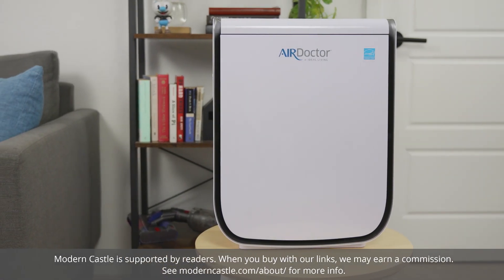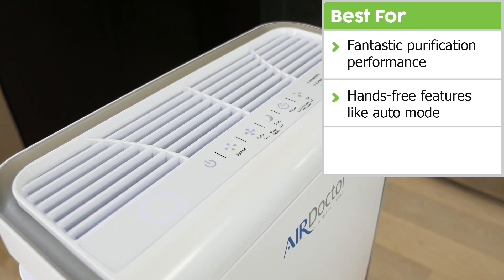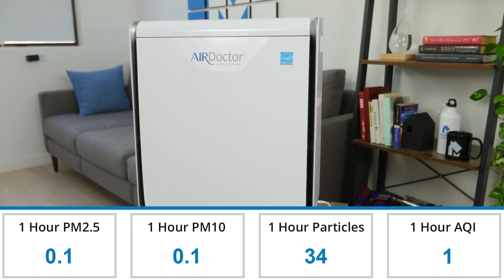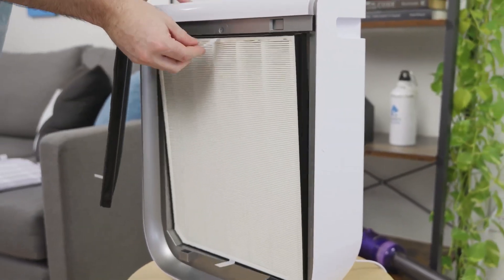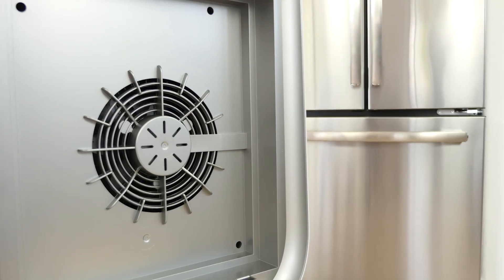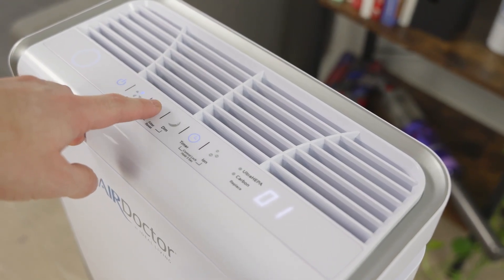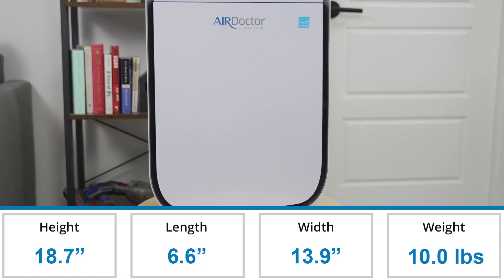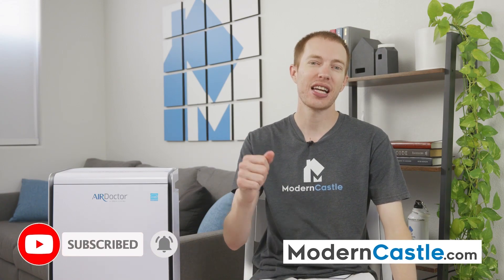AirDoctor 2000 Review - Objective Air Quality Tests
We test the AirDoctor 2000 with our testing series of 11 performance and usability-based tests. Find out now, if it's 3-part filtration system is right for your home.

0:00 Overview
0:29 NapLab Sponsor
0:50 Best For
1:22 Considerations
1:45 Performance
1:58 Purification Test
2:52 Ozone Test
3:16 Filters
3:45 Coverage
4:21 Wind Speed Test
4:48 Build Quality Test
5:18 Noise Test
5:59 Usability Test
6:13 Setup
6:22 Controls & Display
6:44 Maintenance
7:18 Size
7:30 Summary

The AirDoctor 2000 is a HEPA air purifier that is simple in design. It lacks app connectivity or a remote control, but has fantastic air purification performance. In our tests, it reduced PM2.5 and PM10 to 0.1, showing nearly perfect results. While it may not have all the cutting edge features, it still has an auto and sleep mode, as well as preset timers. Furthermore, the device is easy to move around thanks to the lightweight design and indented handles.